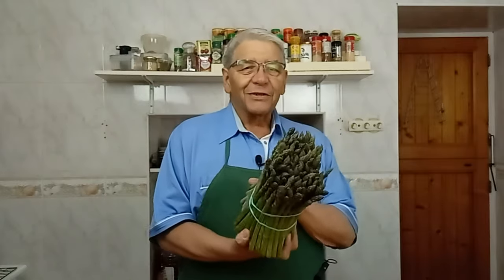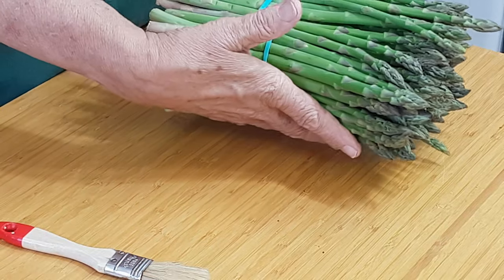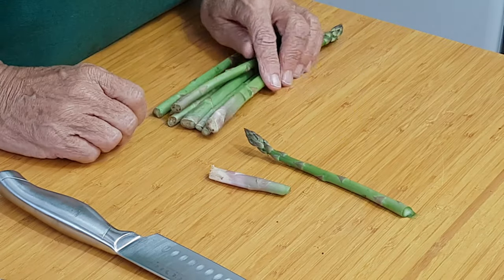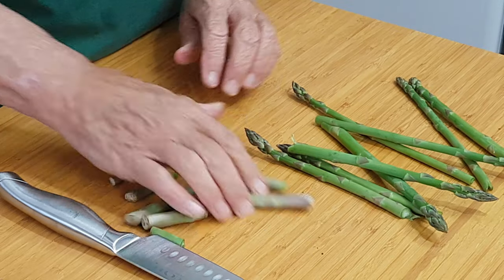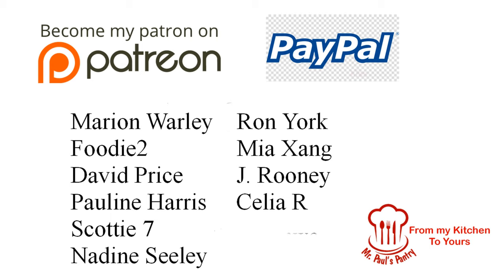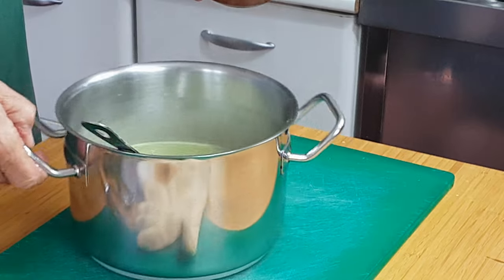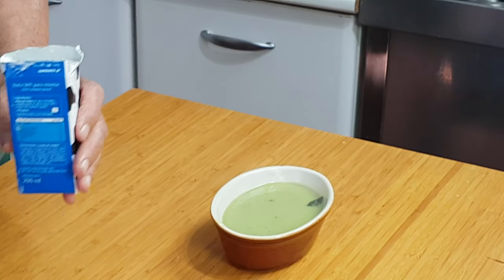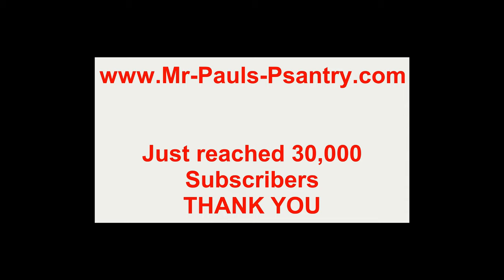Asparagus Ideas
In this video I show you some easy recipes to help you get the best the short asparagus season.
Asparagus Soup Recipe
Ingredients
500 g asparagus
50 g butter
1 medium onion finely chopped
1 tbsp plain flour Adjust this if it’s too thick for your taste
1 ltr chicken stock Hot, fresh, carton or cube will be OK
150 ml double cream or crème fraiche
salt and freshly milled black pepper